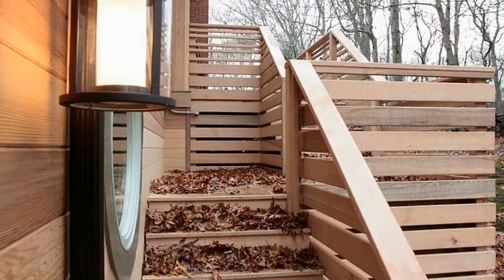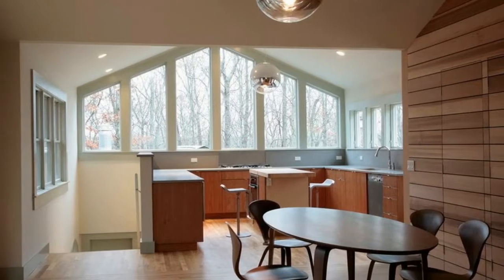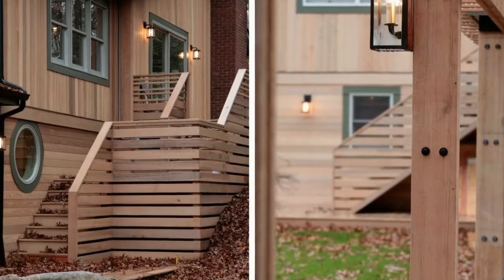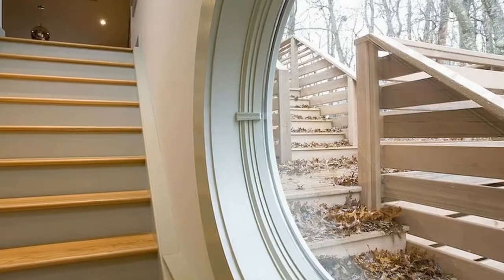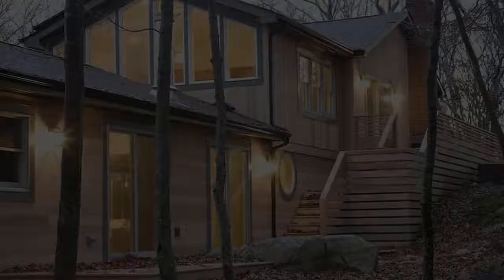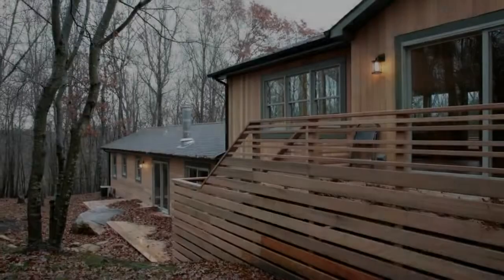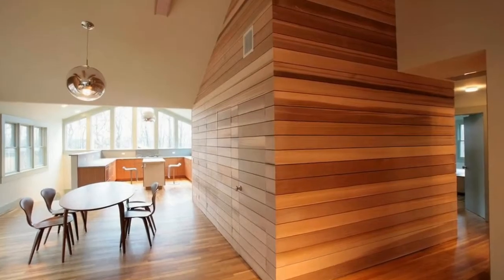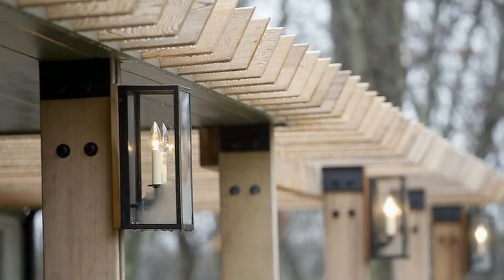Pergola Designs Shade - Indiehome Design